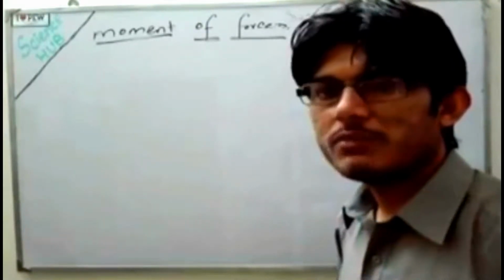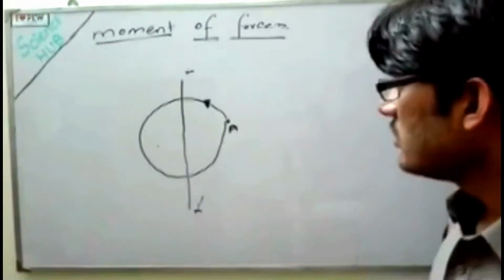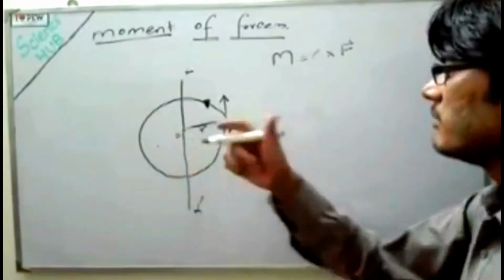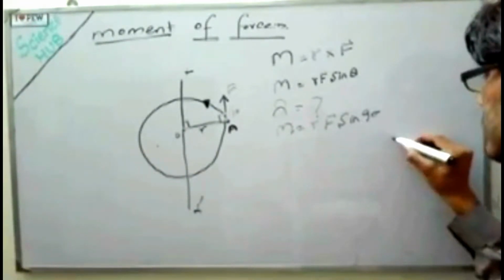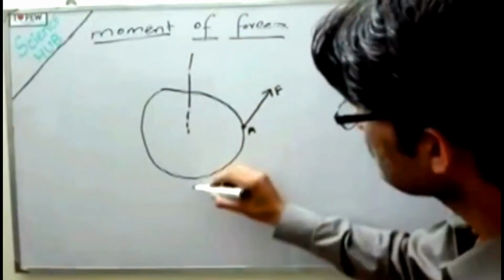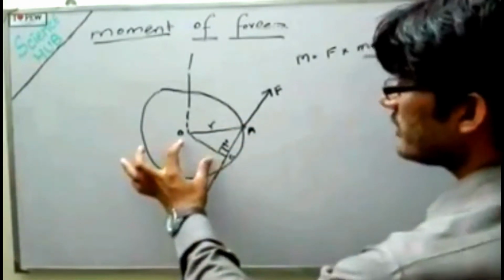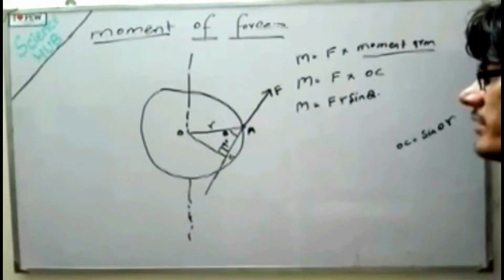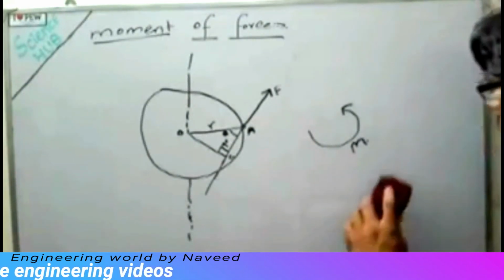Moment of Force | Its Important Points | Engineering world by Naveed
Hi,

In this video, you will watch the Moment of Force along with Its Important Points